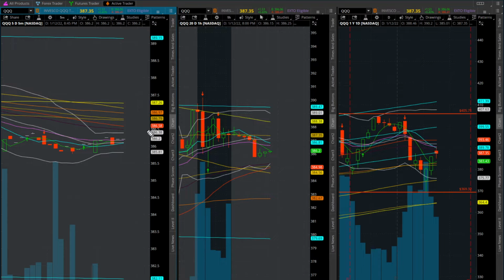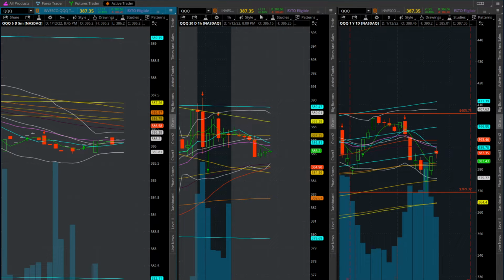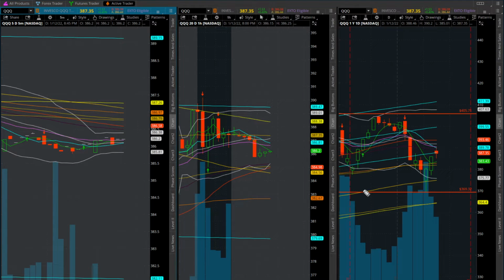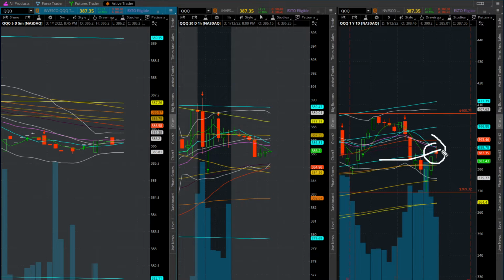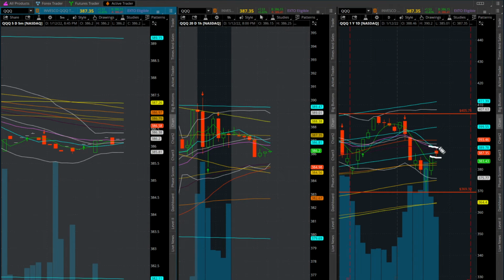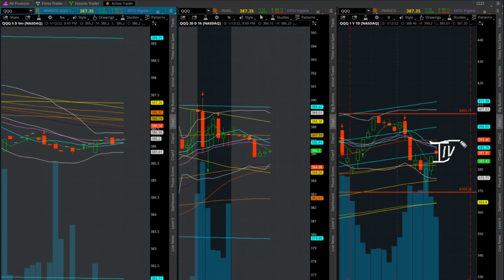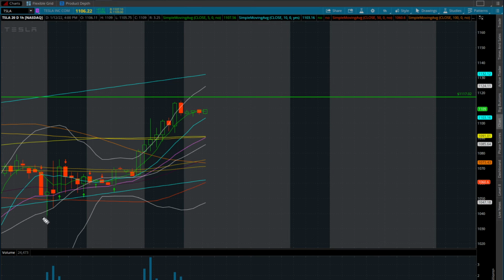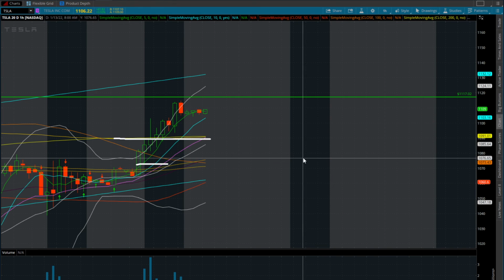STOCKS ARE UP THEY ARE DOWN HERE IS A LOOK A THE 1 STOCK I WANT TO TRADE TOMORROW $TSLA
Get a LIVE OPTIONS FLOW SCANNER to see where big money is flowing this is how I trade with confidence and don’t know how I could day trade without it